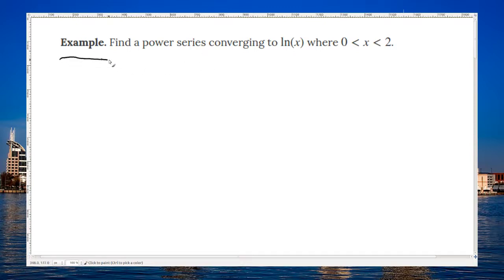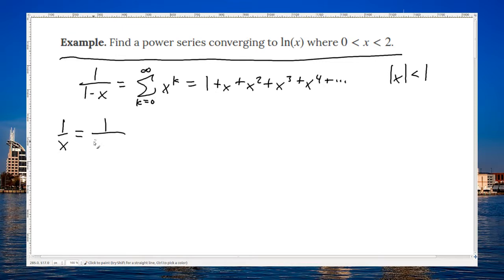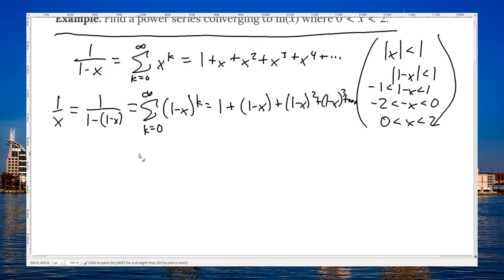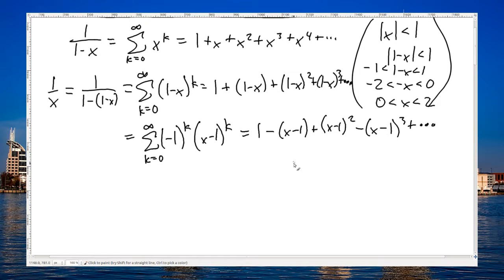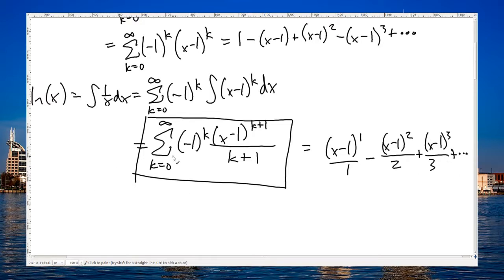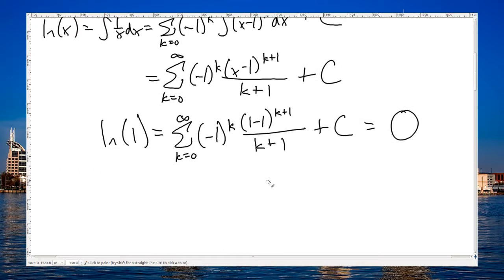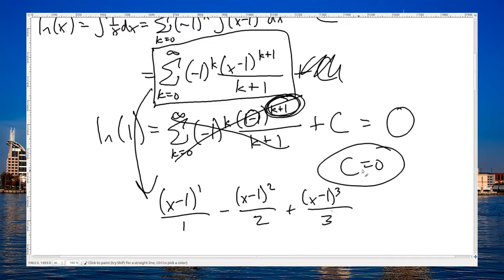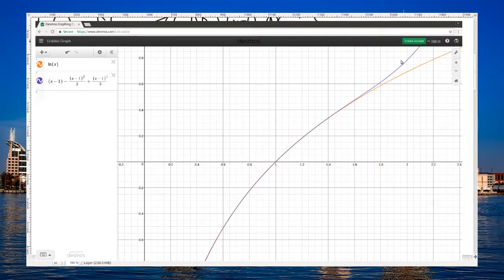Calculus 2 - 6.3.2c - Differentiating and Integrating Power Series (3/3)